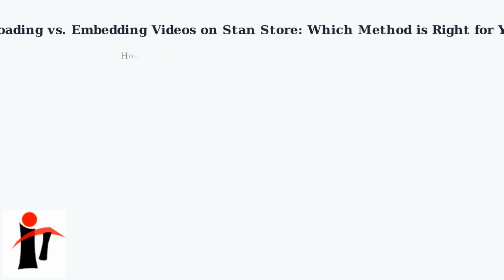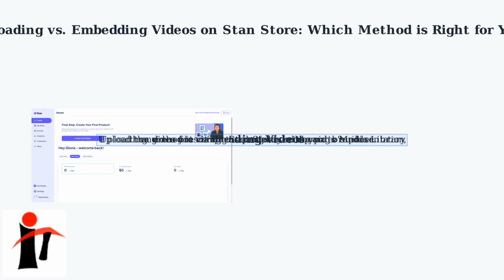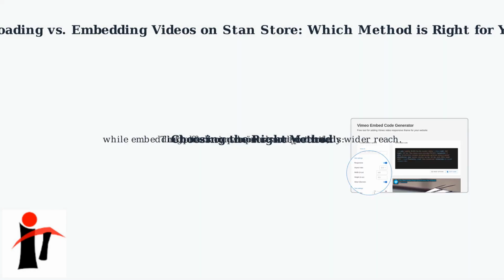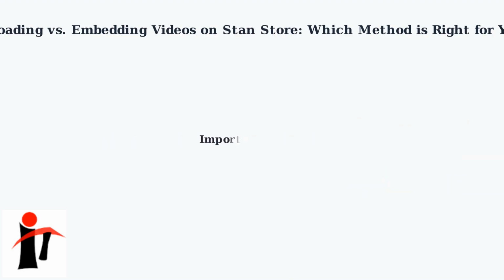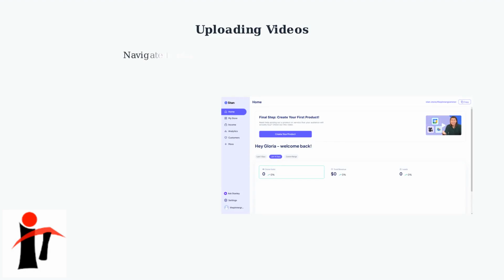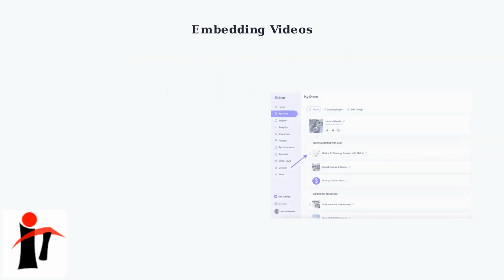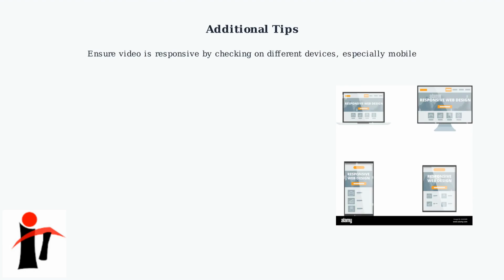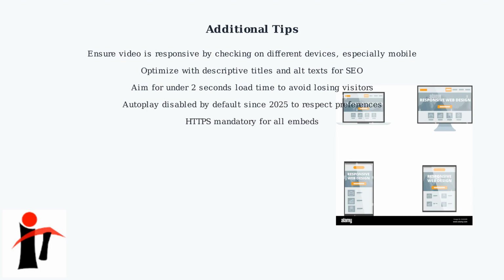How to Add a Video to a Stan Store Landing Page – Upload or Embed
Add a video to your Stan Store landing page by uploading or embedding it 🎬
Learn step-by-step how to display videos for better engagement ⚙️
Enhance your product pages and connect with visitors effectively 📱